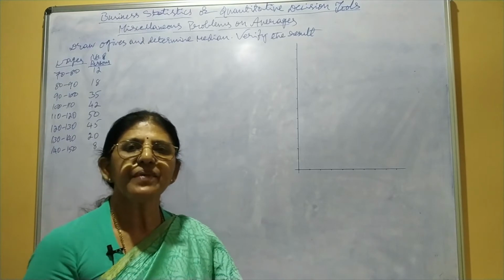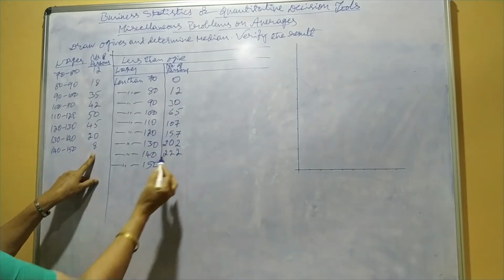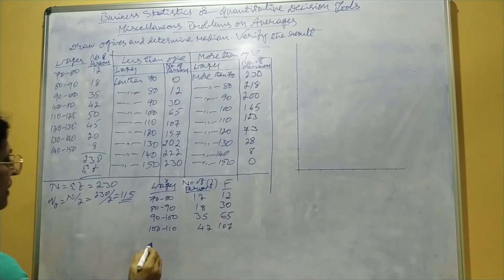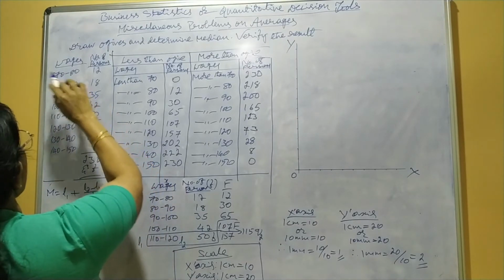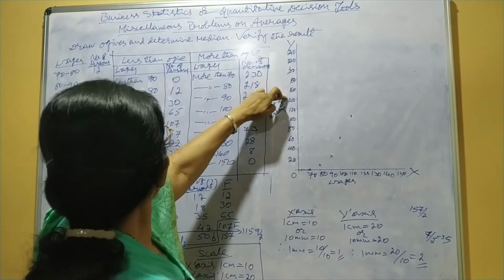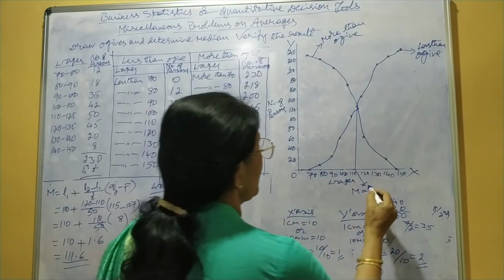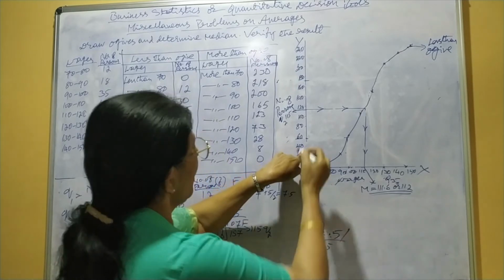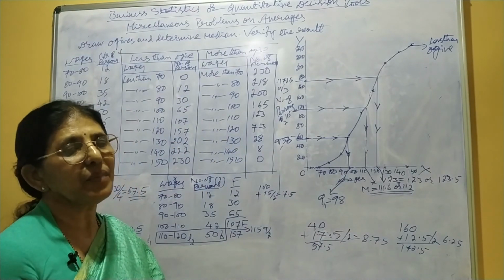20. Business Statistics: Miscellaneous problems on average (6)